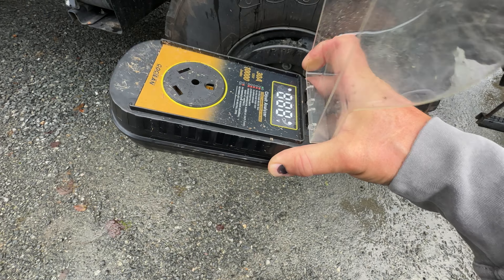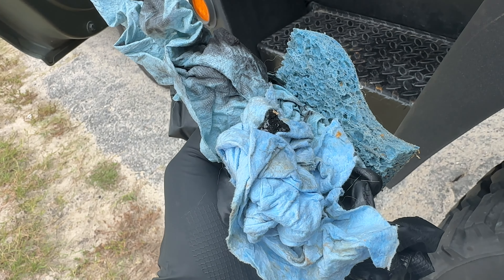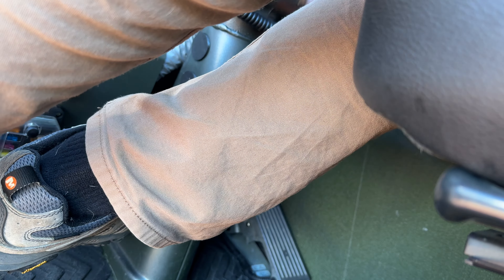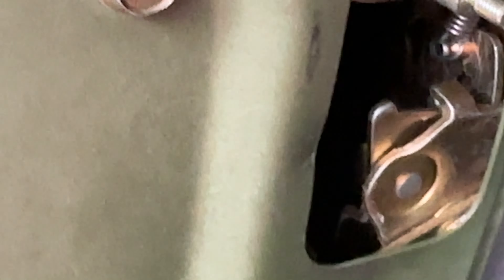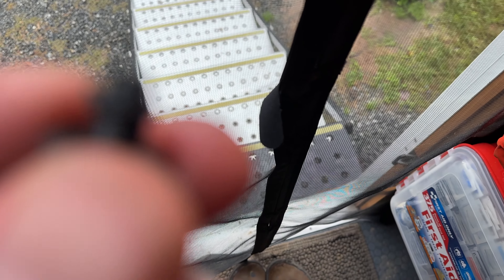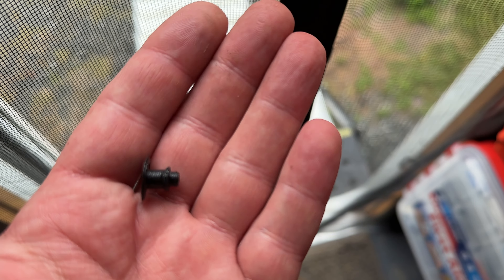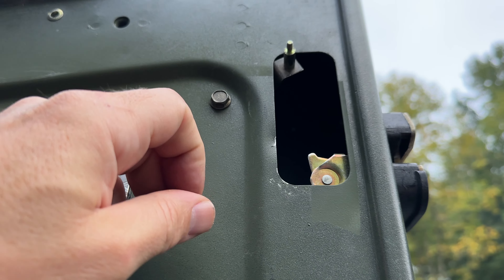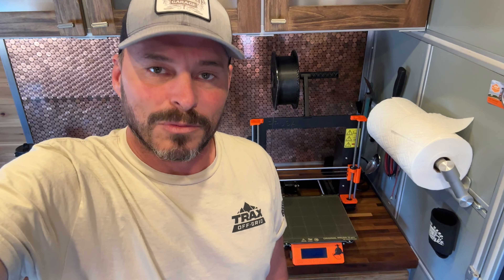Locked out of the LMTV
Not every day on the road can be a good day and apparently some of those days you can't get back in your truck. come with me as I fix the door locks in my 2003 LMTV by 3d printing an unobtainum part while we are at camp.

(You don't need to purchase the linked product. The commission rate depends on the product category and can range from 1% to 20%")
- FTC Legal Disclaimer - Some of these links go to one of my websites and some are affiliate links where I'll earn a small commission if you make a purchase at no additional cost to you.

      This is the hood liner that I used to silence that turbo whine in the cab.
➭ Dynamat Hood Liner =
      Secondary Camera, it’s supposed to be my primary but the iPhone is just to easy to use.
➭ Sony ZV1 =
      If the audio sounds good then I’m probably using these microphones.
➭ R0DE Wireless Go =
      If the audio sounds like I’m in a wind tunnel, it’s probably the mic on the iPhone.